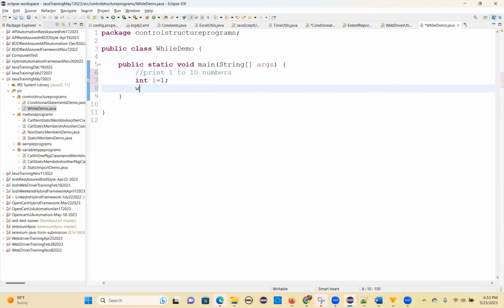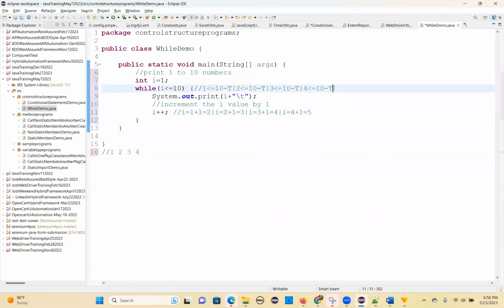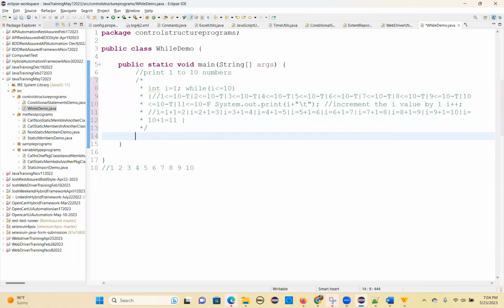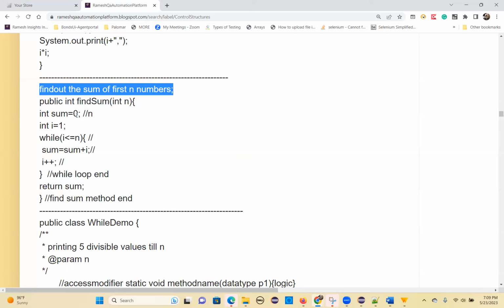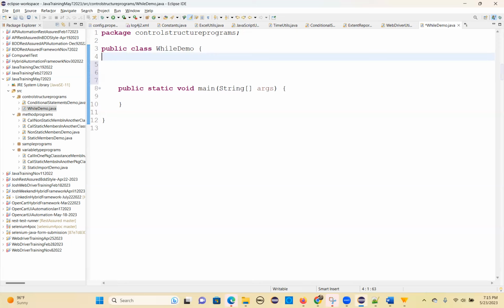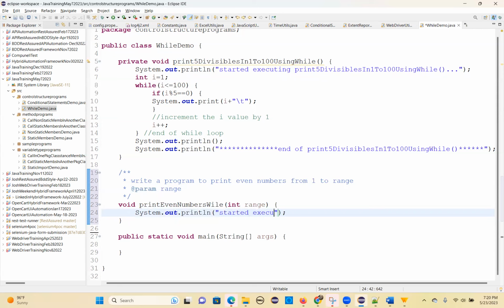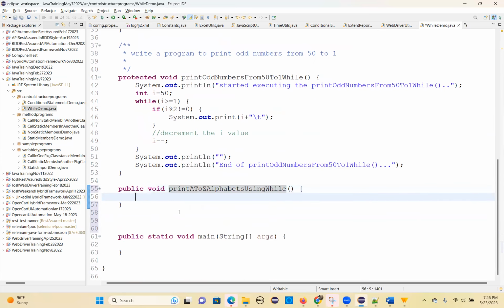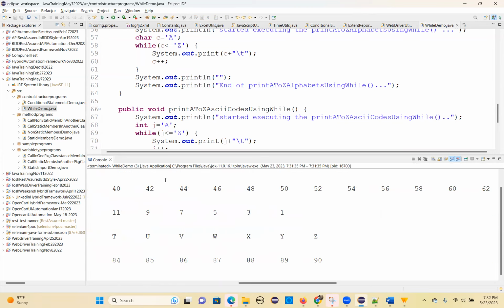CoreJava COntrolStructures While Loop Programs Part1 May 23 2023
CoreJava COntrolStructures While Loop Programs Part1